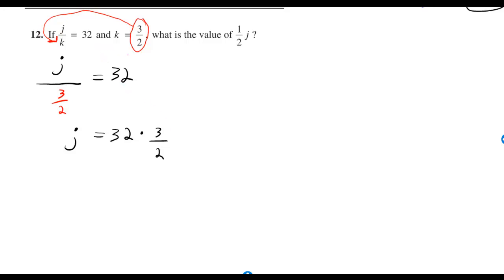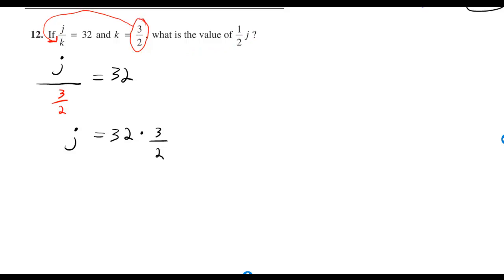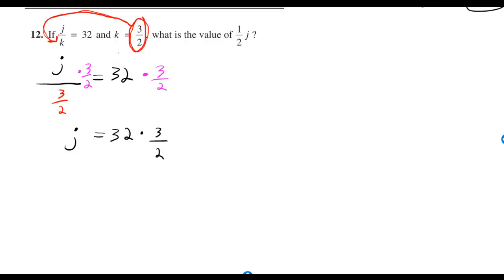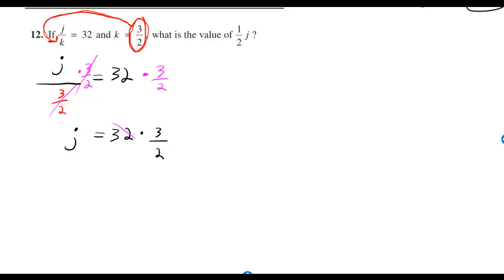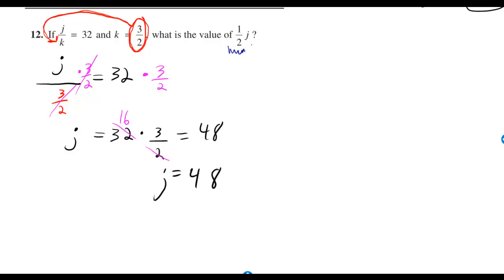Sec6#12 Official SAT Practice Test 2012-13 = 2014-15